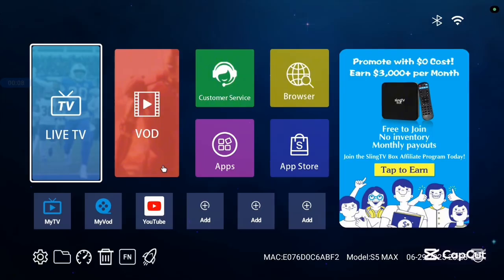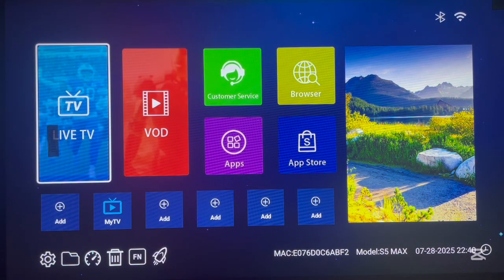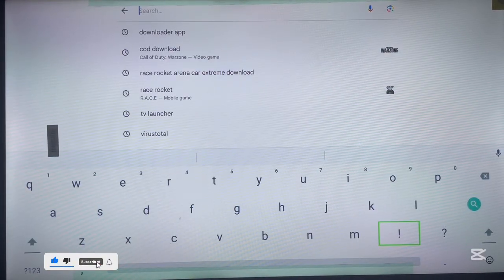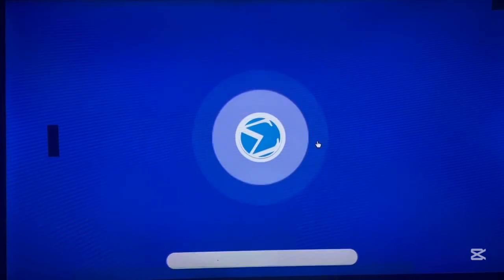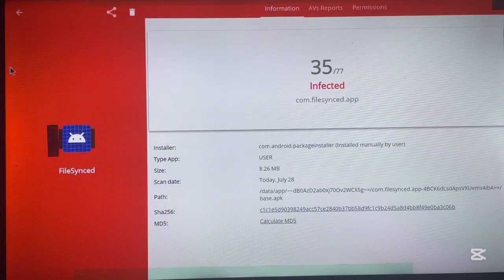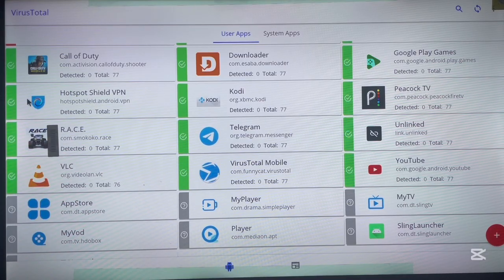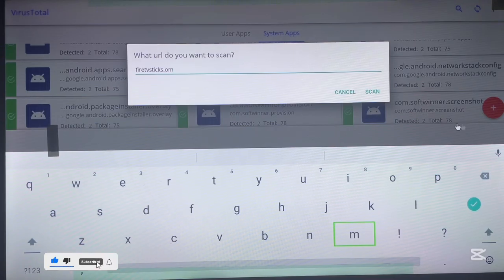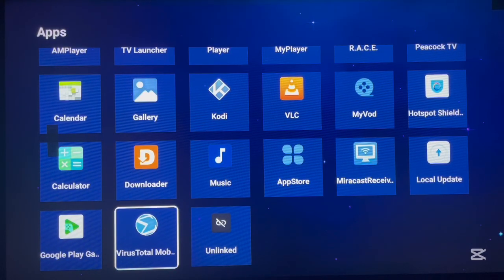⚠️Your Android TV MIGHT Be at Risk Without This Security App!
Worried about viruses or malware on your Android TV or TV box? In this video, I’ll show you how to install and use a tool to scan any app before you use it. Stay safe!